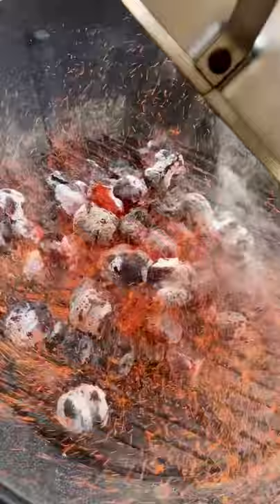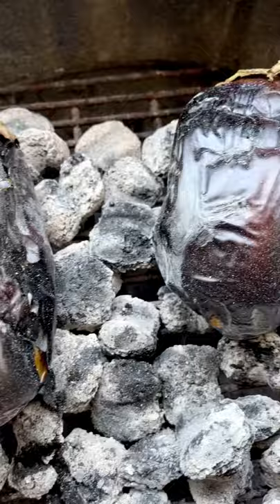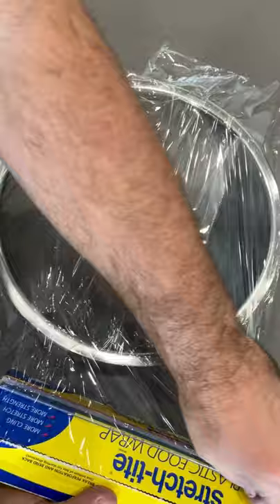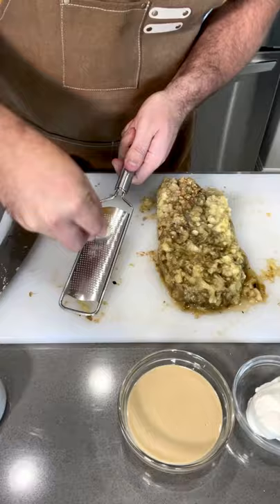Classic BABA GANOUSH (The Best Eggplant Dip ever) - EASY & DELICIOUS - Chef Michael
🍆 𝗖𝗛𝗔𝗥𝗖𝗢𝗔𝗟-𝗙𝗜𝗥𝗘𝗗 🔥 𝗕𝗔𝗕𝗔 𝗚𝗛𝗔𝗡𝗢𝗨𝗦𝗛 (Smoky eggplant dip) 🍆

Literally so fun to make for your next grill out (or just for yourself) cuz this dip is creamy, smoky, and tasty af. Honestly, there isn’t much better than cooking over fire, so why not start with some veggies! This recipe is Keto/low-carb, healthy, and easily Vegan and dairy free (just leave out the yogurt). Packed with healthy fats from the sesame tahini and olive oil, this is just all around goodness. 🌱
And don’t worry if you don’t have a charcoal grill! The recipe on my blog (link above) has SEVERAL other options so anyone can make this from home even without a grill. 👌

- Make sure to tag me if you post it to insta!